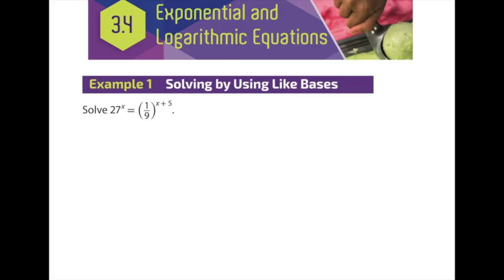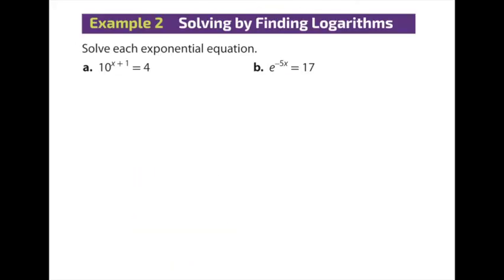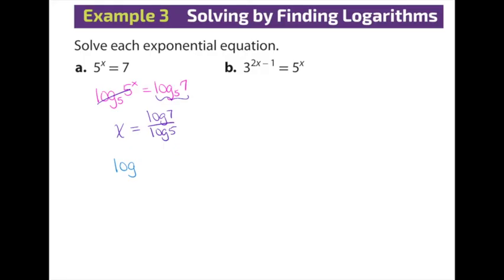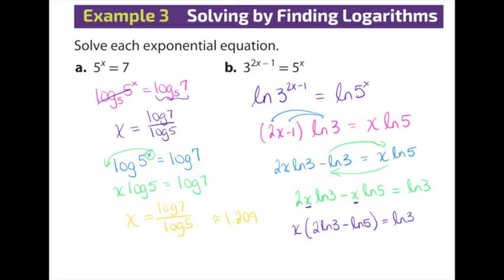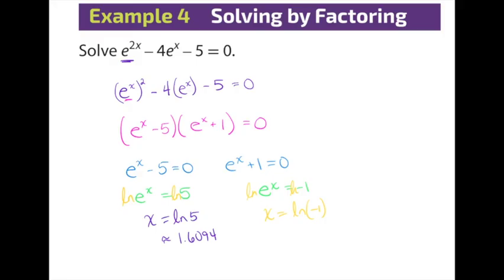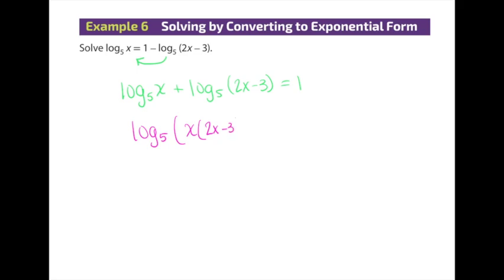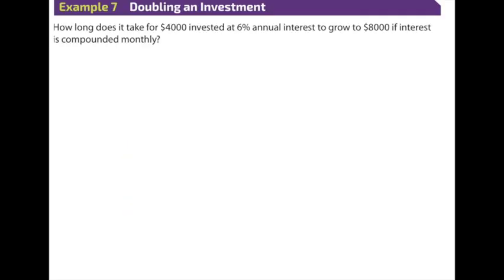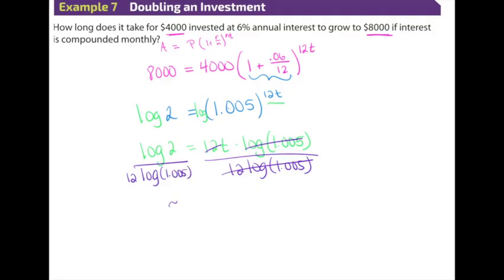3 4 PreCalculus Exponential and Logarithmic Equations